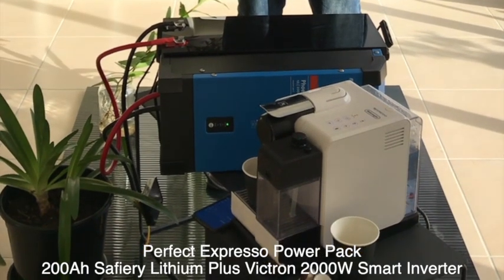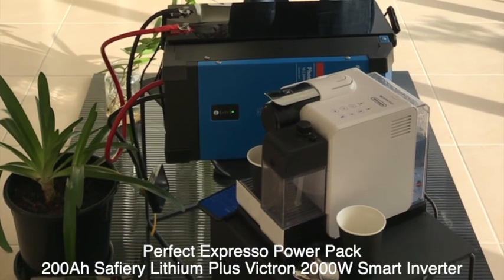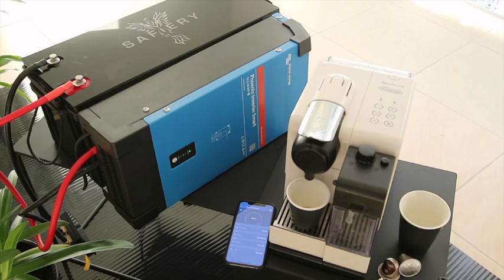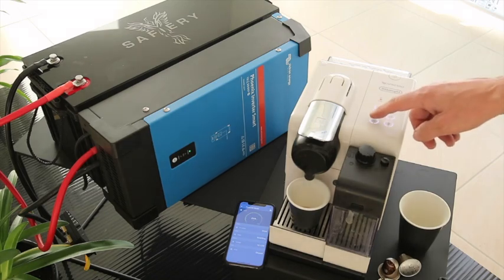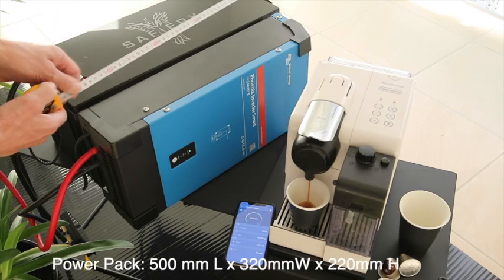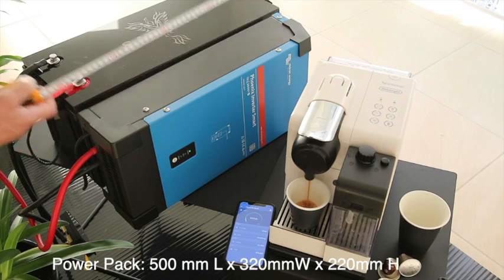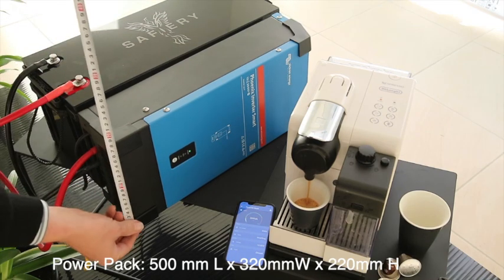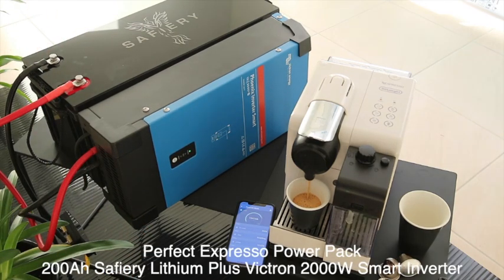Expresso POWER Pack: 2000w Victron Smart Inverter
Running expresso coffee machine from Victron 2000w Smart Inverter and 200Ah SAFIERY Lithium Battery